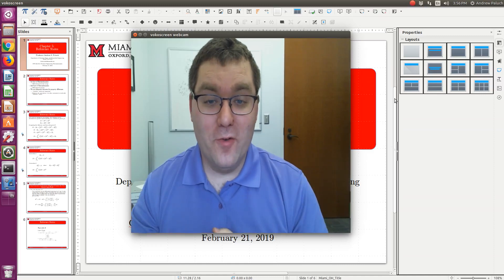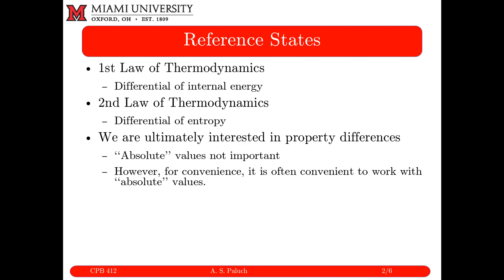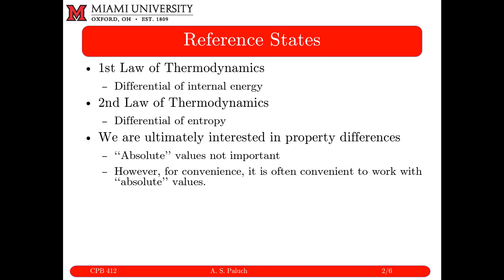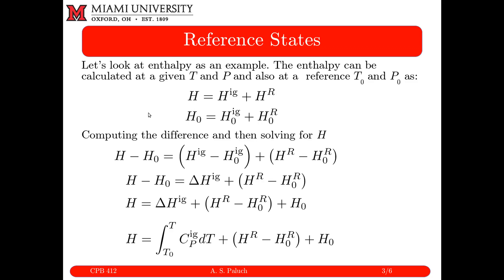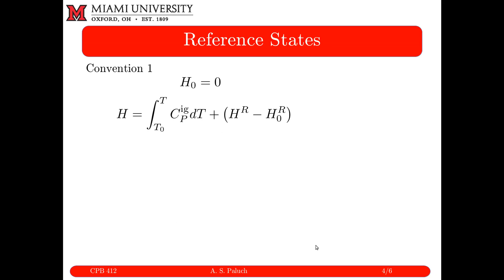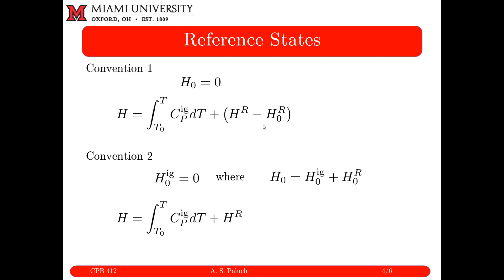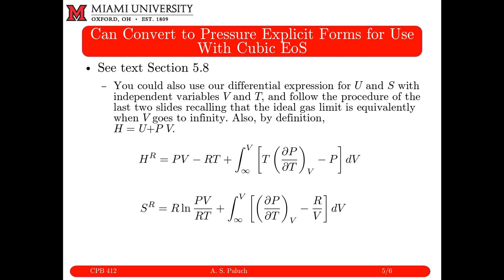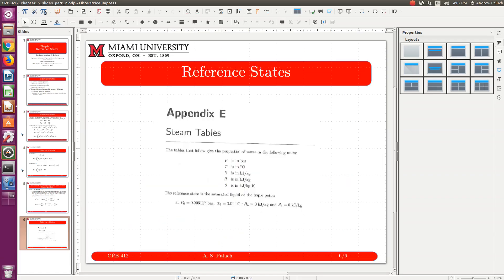Chapter 5: Calculation of Properties, Part 2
Screen cast of the first set of slide show notes from Chapter 5: Calculation of Properties. This set of notes will focus on reference states. A copy of the notes is provided below.